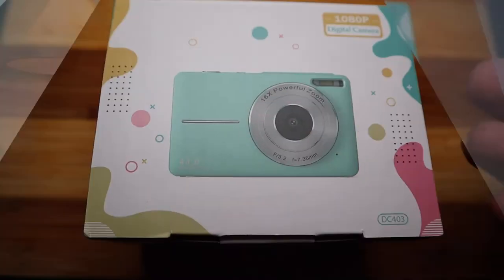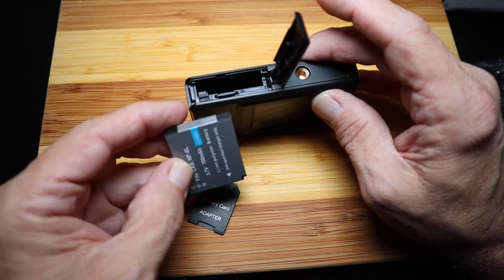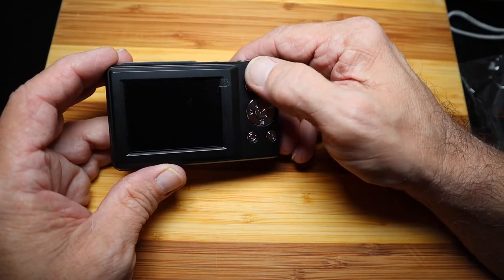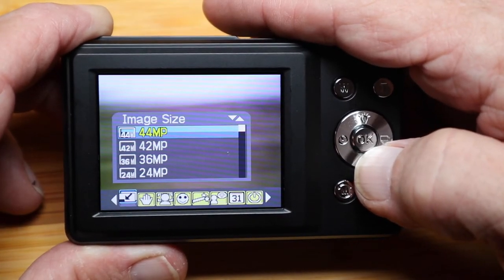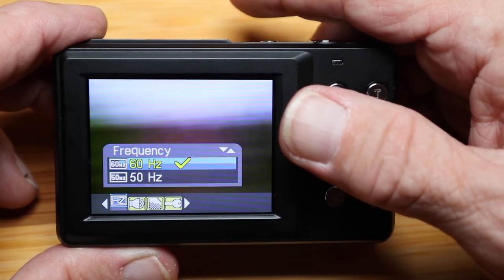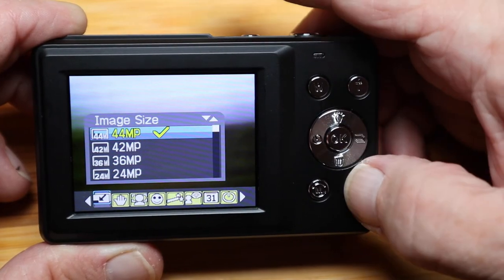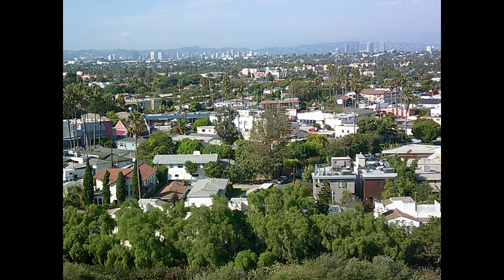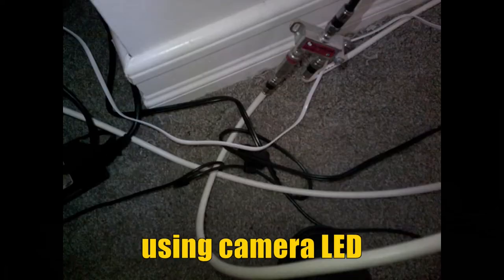Inexpensive Digital Camera Review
This time I am reviewing a digital camera that is under $50 and even has webcam capabilities.

Thanks for tuning in and see ya soon on another video.